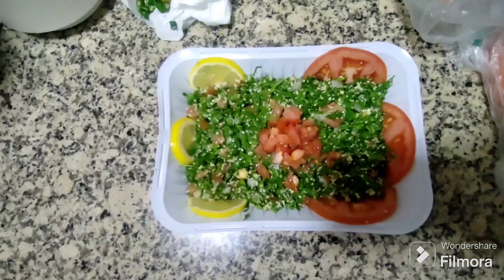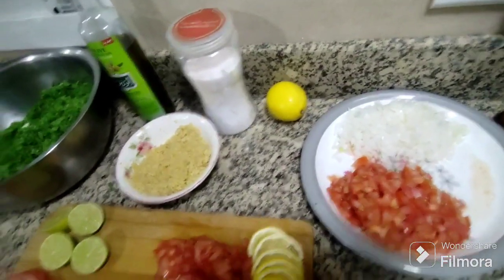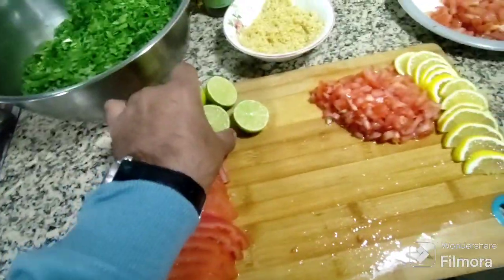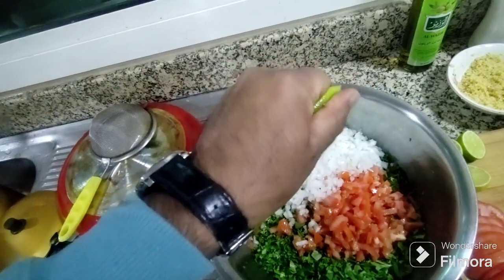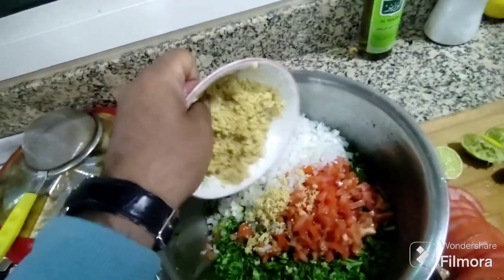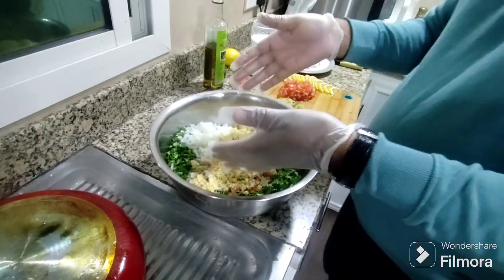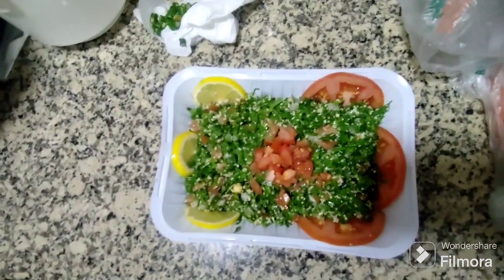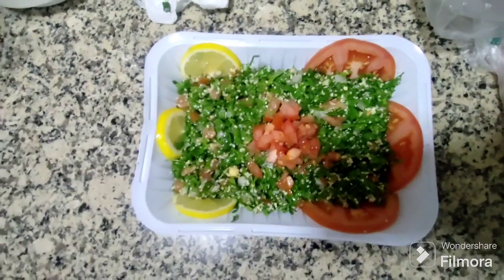Tabbouleh Salad Salata Recipe Arabic Food - How To Make Tabbouleh New Recipe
Hi, I Am Asjad Hasan,Welcome To Your Channel Asjad Hasan Vlogs

About This Video - authentic Lebanese Tabbouleh Tabbouleh Arabic

Arabic healthy Salad Arabic salad recipe

ingredients.

2 bunch parsley

3 spoon soak burgul

1 pes onion chopped

2 pes tomato chopped

little mint chopped

1 pes lemon juice

1 spoon pomegranate juice/ molasses

3 spoon oilive oil

Topic Cover - Authentic Lebanese Tabbouleh /Tabbouleh Arabic /Arabic Healthy salad